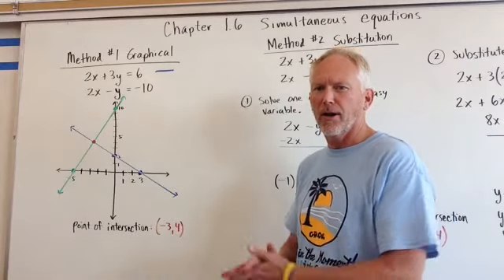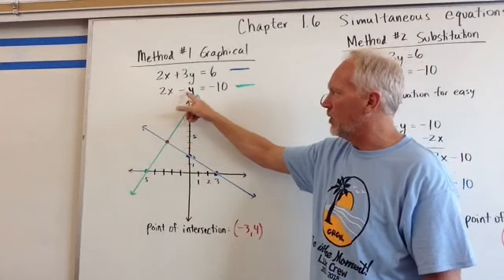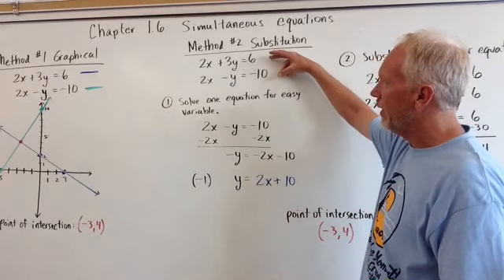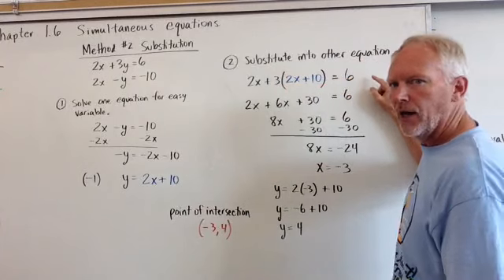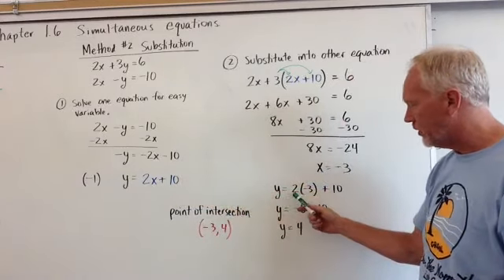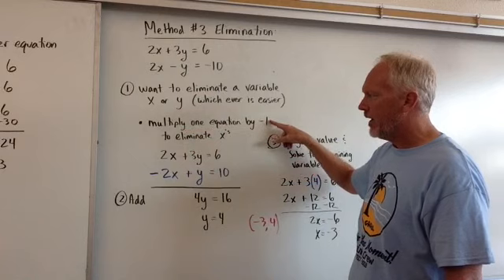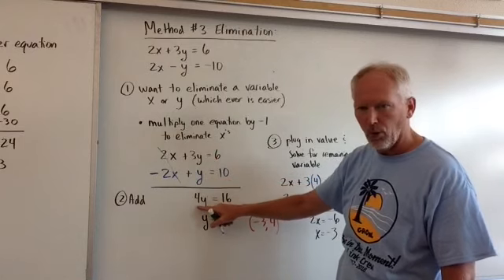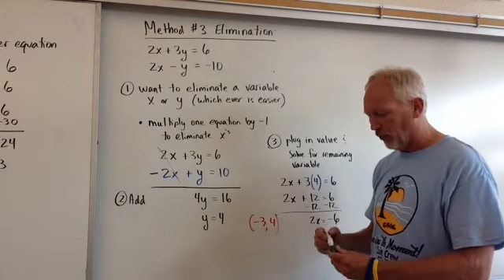Solving Simultaneous Equations (system of equations)